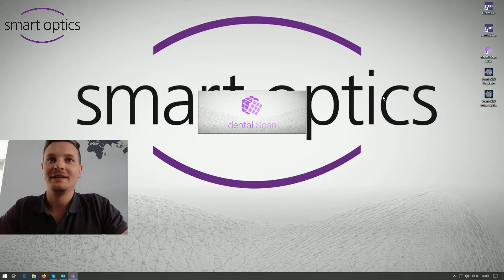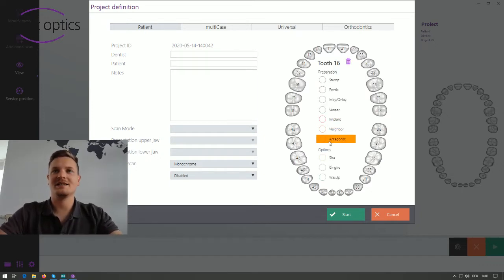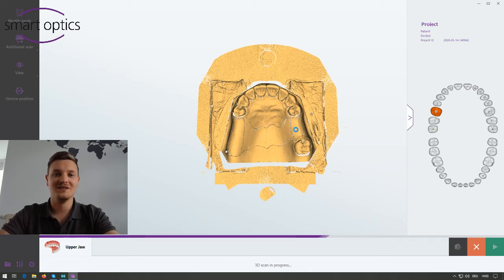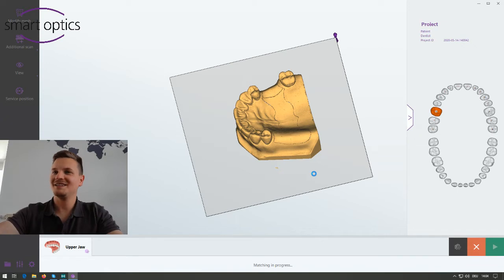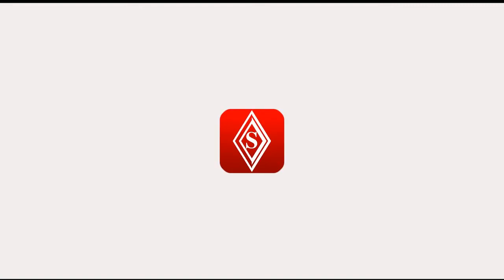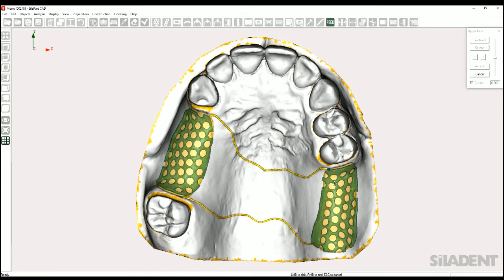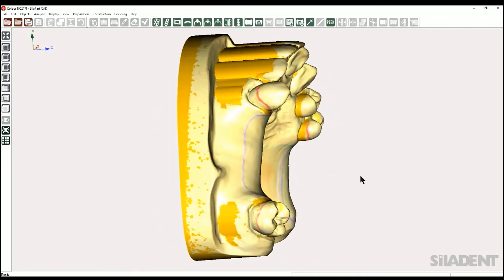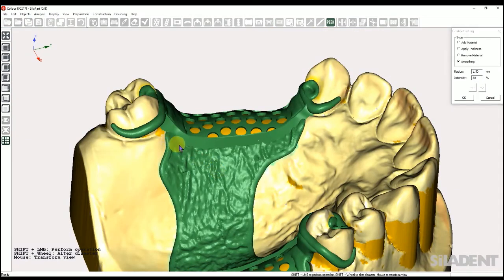Model texture scan with final design in SilaPart CAD